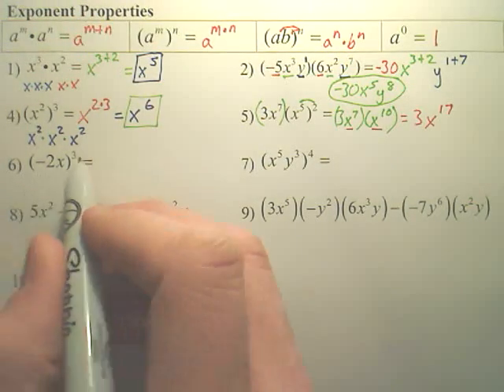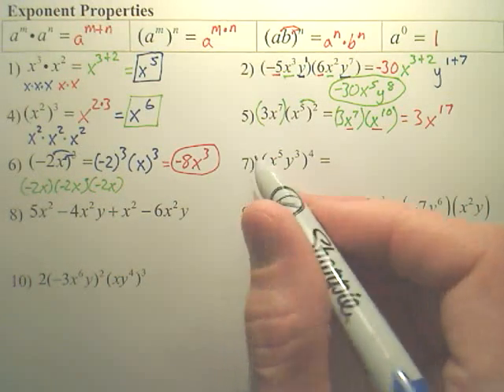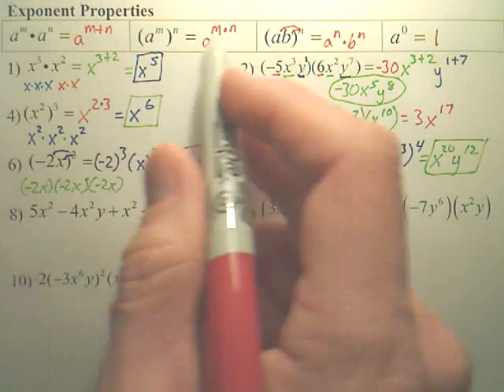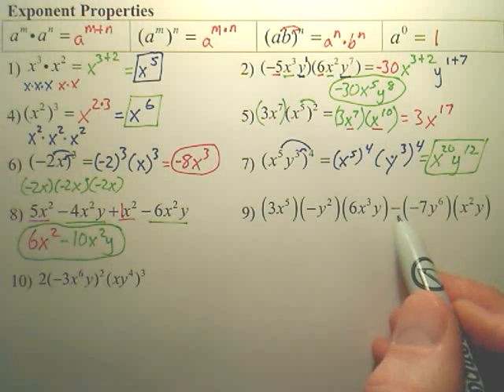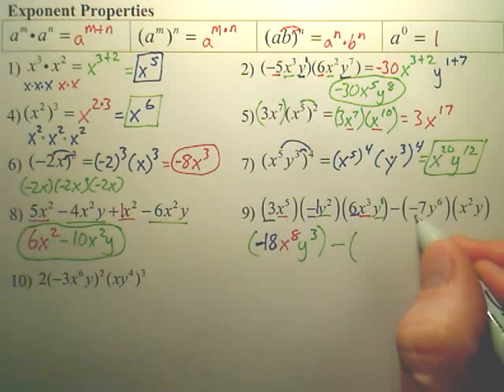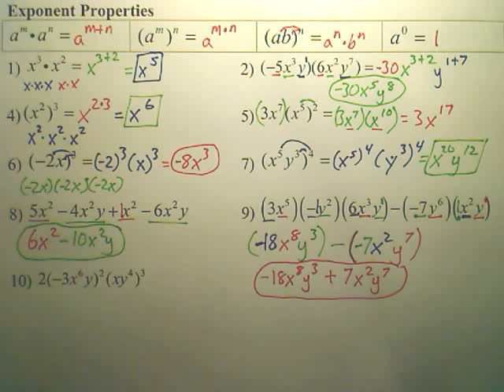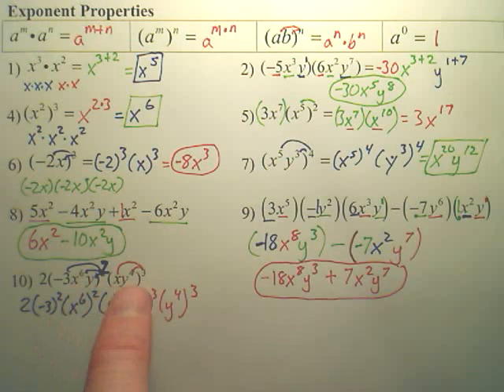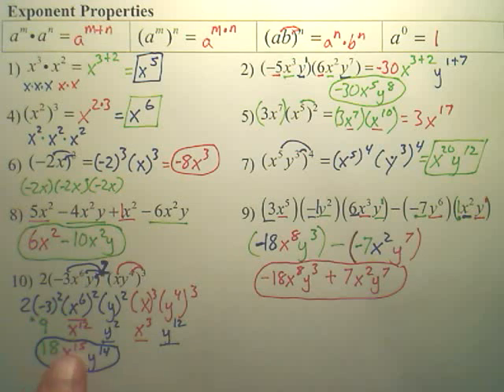Exponent Properties 2 - Algebra 2